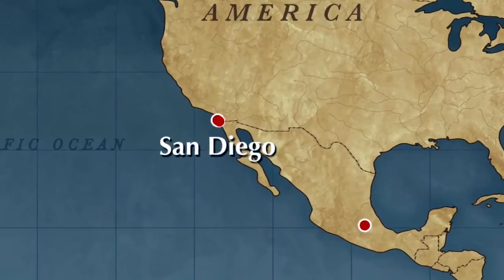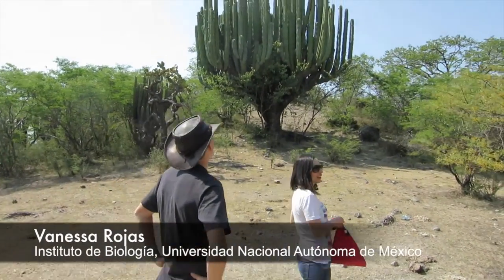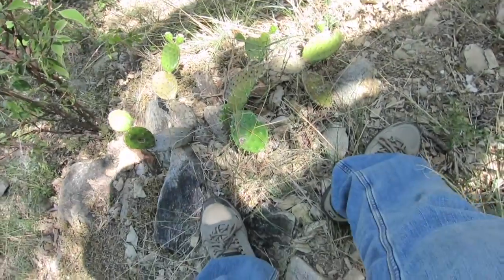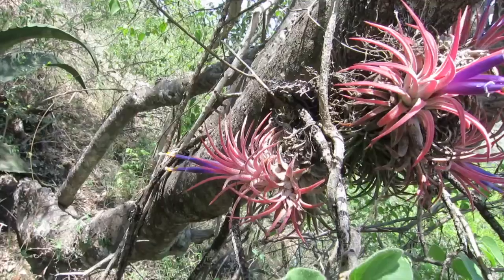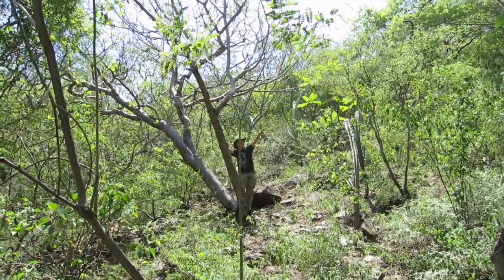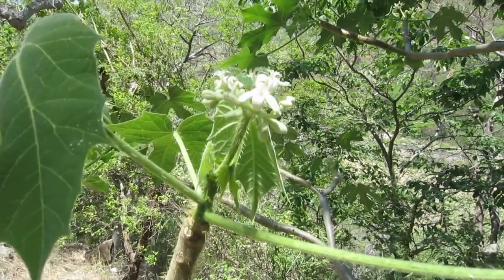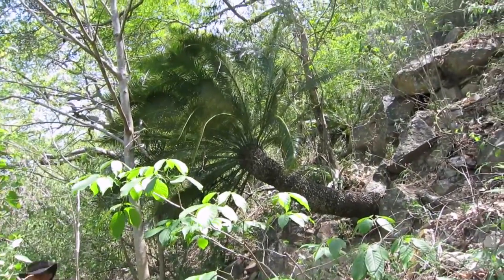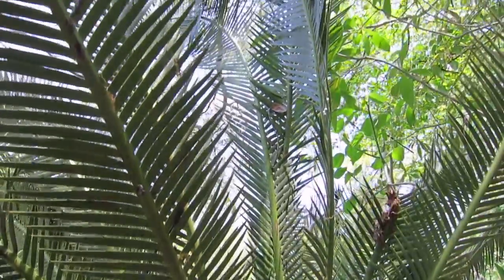Nature's Calling: Puebla: In search of the Ponytail Palm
This is a short and funny docutainment video highlighting a day in the field with my friend, Mark E. Olson, and his graduate student, Vanessa Rojas, while in search of the elusive ponytail palm. Mark is a professor of botany at UNAM, Mexico City, and Vanessa is completing her dissertation on the genus Beaucarnea. She also produces her own tango shoes through her company Bluein Shoes. The expedition took us to southern Puebla State, Mexico, into a very spiny and sometimes dangerous tropical dry forest. It was hot, exhausting, painful, and I'd do it all over again in a heartbeat.